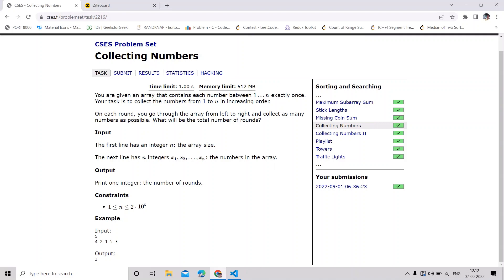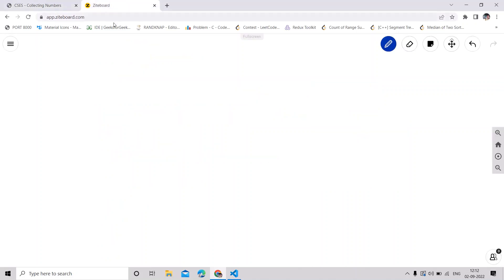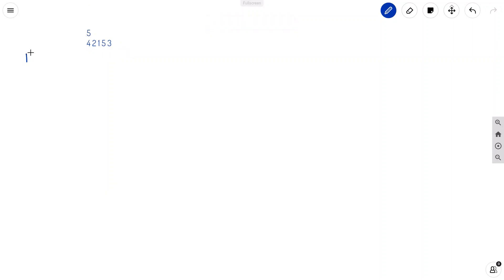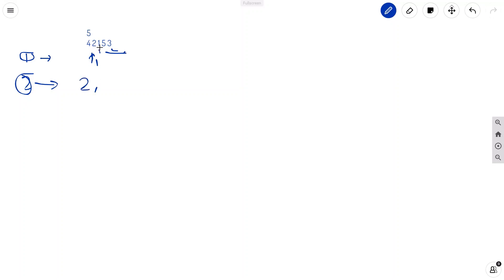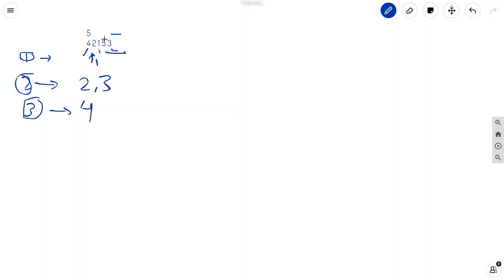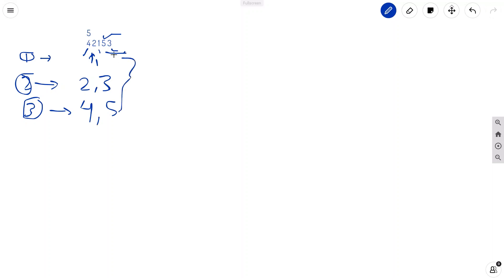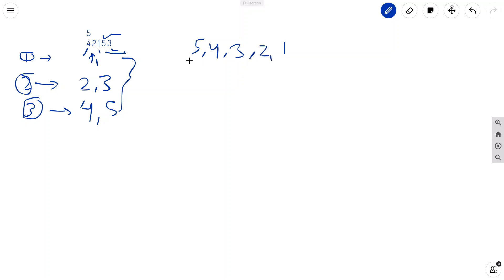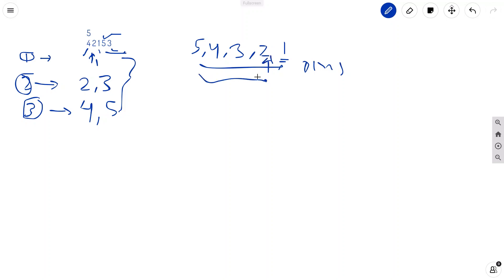Collecting Numbers | CSES Task 2216 | CSES Sorting and Searching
In this video we have discussed CSES Task 2216
Problem statement::
You are given an array that contains each number between 1…n exactly once. Your task is to collect the numbers from 1 to n in increasing order.
On each round, you go through the array from left to right and collect as many numbers as possible. What will be the total number of rounds?